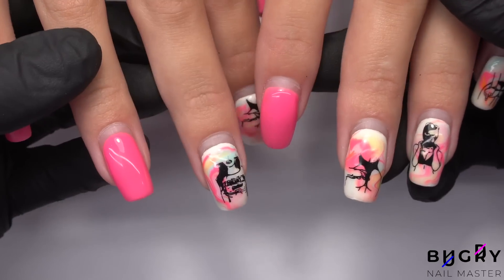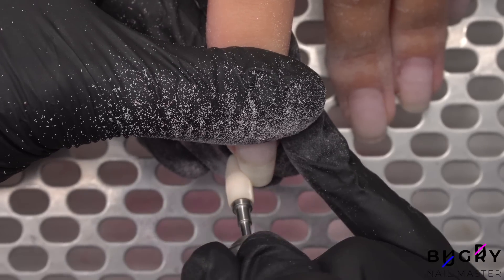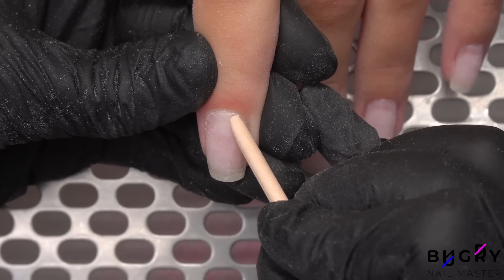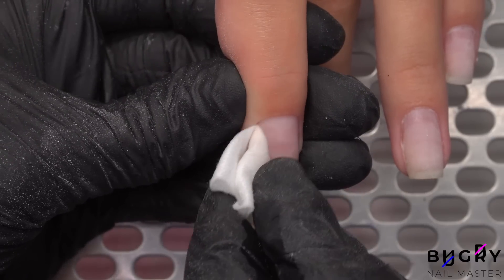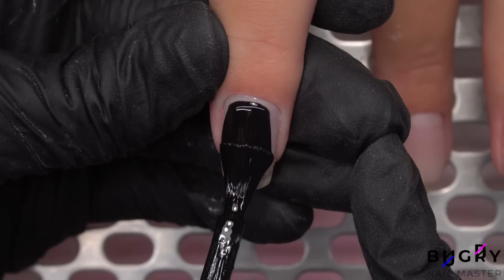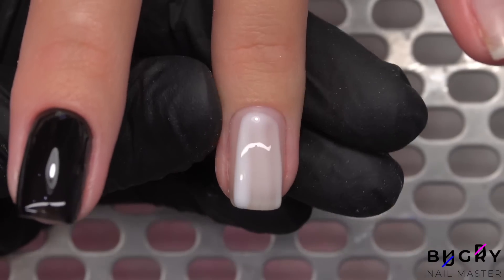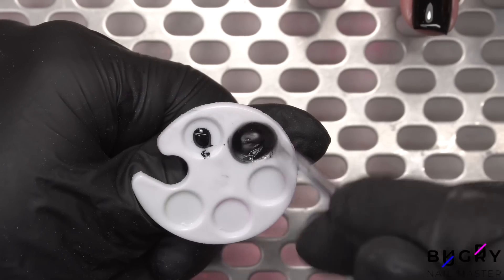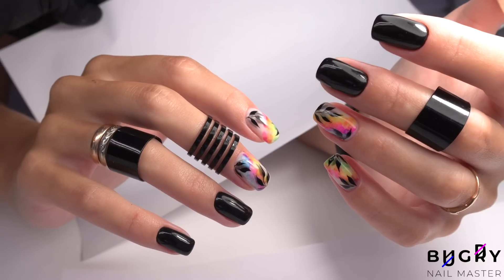Watercolor Drop Design | Correcting Nails | Russian, Efile Manicure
My dear client came back from a correction, so in today's video I complete a Russian/Efile Manicure, and finish in a beautiful watercolor drop design with black polish.